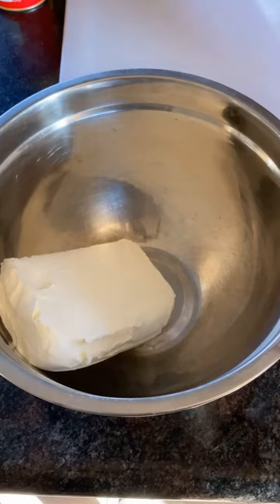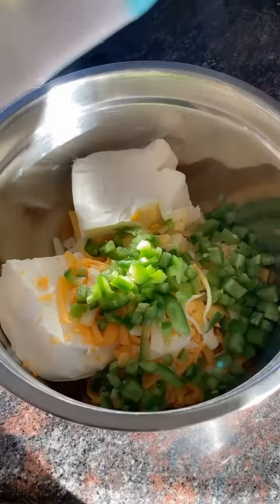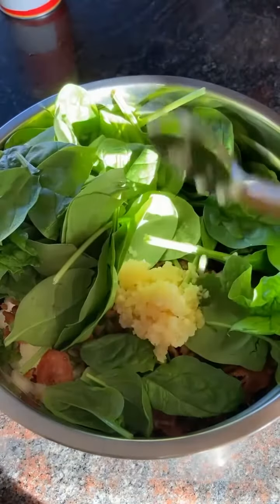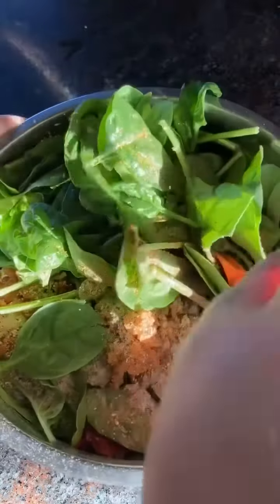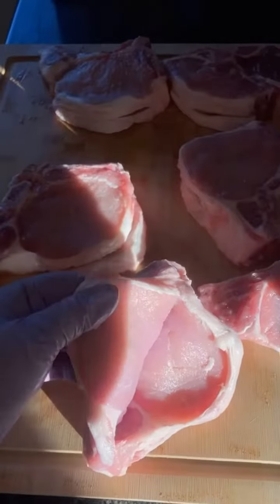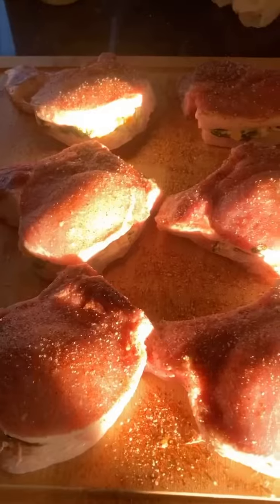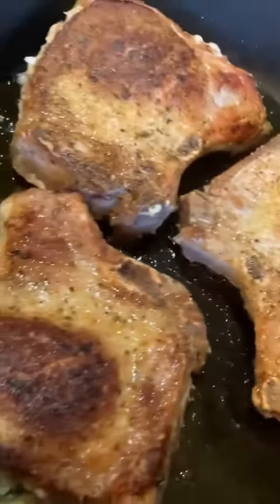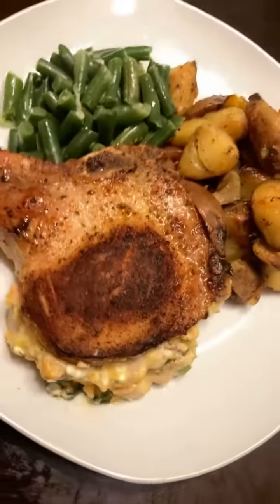Stuffed porkchops!! These came out soooooo delicious.